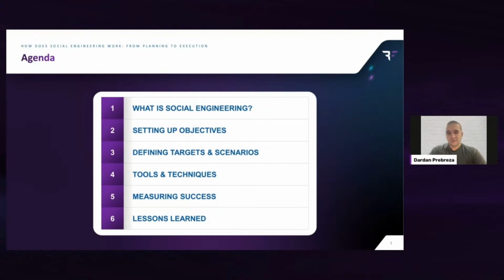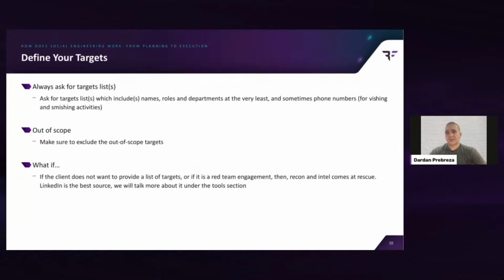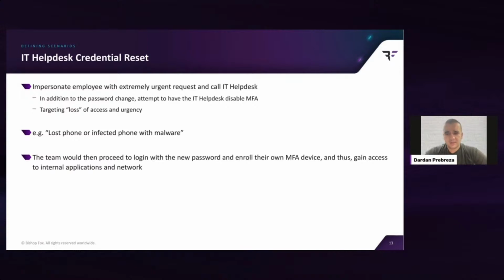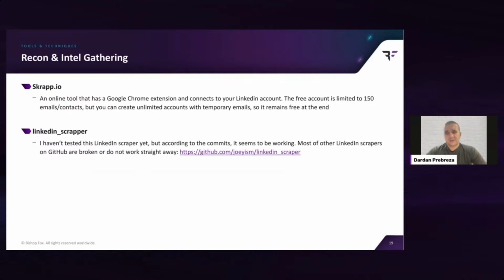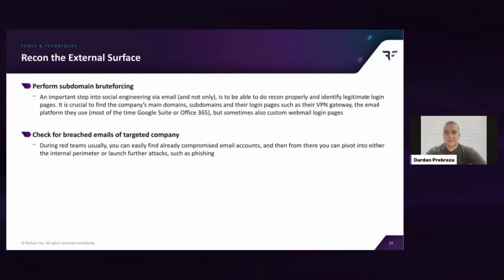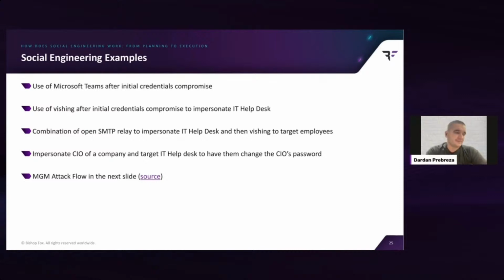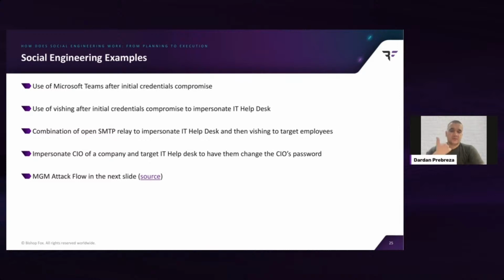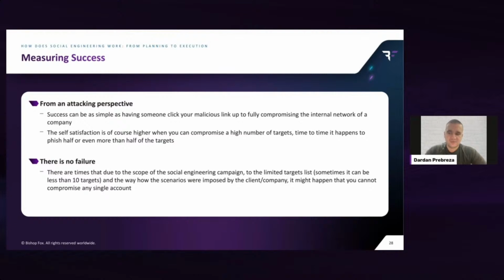How Does Social Engineering Work? | Webcast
In our technologically advanced society, social engineering poses a significant and growing threat. On average, organizations experience 700 social engineering attacks each year. Our comprehensive webcast will guide you through the intricate labyrinth of social engineering, demystifying its multifaceted stages from the initial planning to the final execution. Understand that social engineering is not merely an industry jargon but a pervasive reality that impacts us all, frequently unbeknownst to us.

Join our session to hear Dardan Prebreza, Senior Security Consultant, explore:
• What social engineering is, including the most common phishing methods that are using to social engineer humans
• How planning, OSINT, and profiling is conducted
• Tools used for email-based phishing, smishing (SMS phishing) and vishing (voice phishing)
• Innovative techniques that our Red Team has been deploying in recent months

With social engineering and phishing techniques evolving at a rapid pace, it's challenging to stay abreast of the latest tactics used by threat actors. That’s why organizations should view social engineering not as a one-off activity, but as a continuous process requiring constant vigilance and proactive strategies. Join us to stay updated and strengthen your defenses against social engineering attacks.